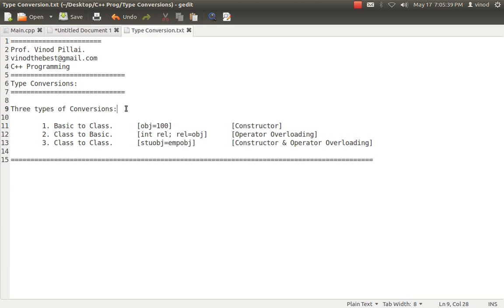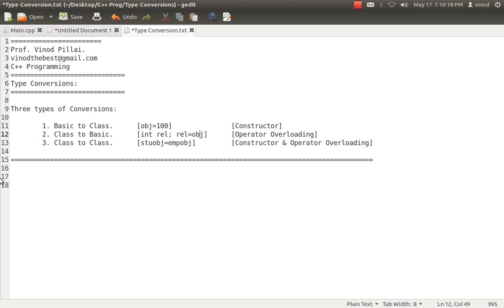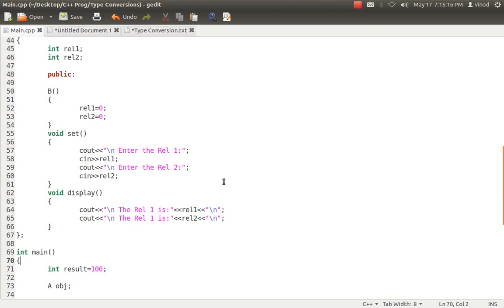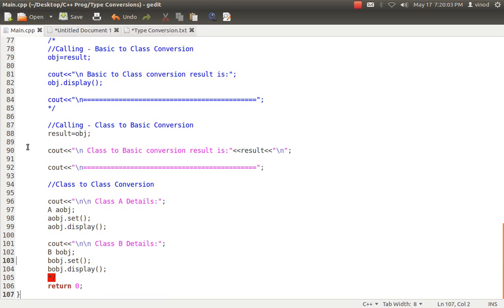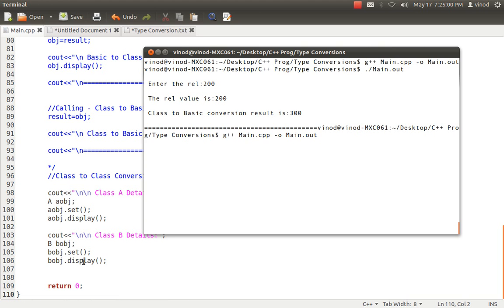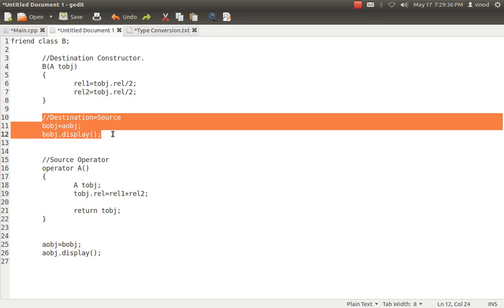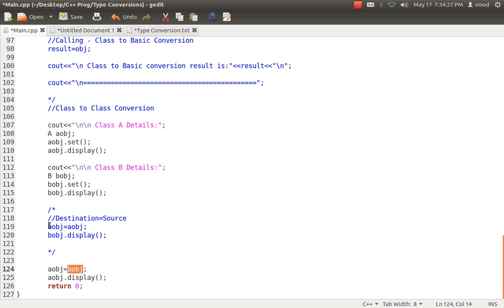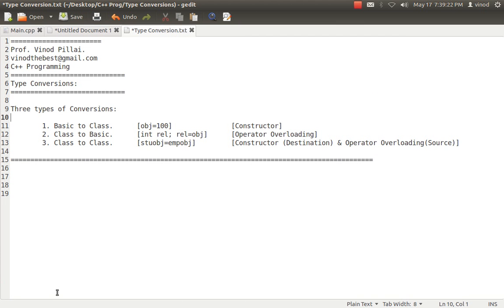C++ Type Conversions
Three types of Conversions:

 1. Basic to Class. [obj=100]  [Constructor]
 2. Class to Basic. [int rel; rel=obj] [Operator Overloading]
 3. Class to Class. [stuobj=empobj]  [Constructor (Destination) & Operator Overloading(Source)]